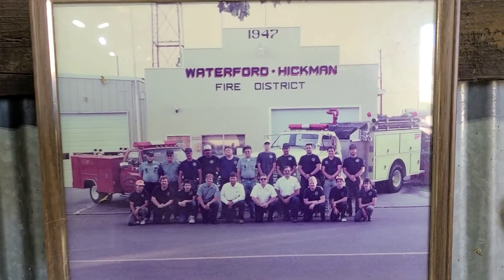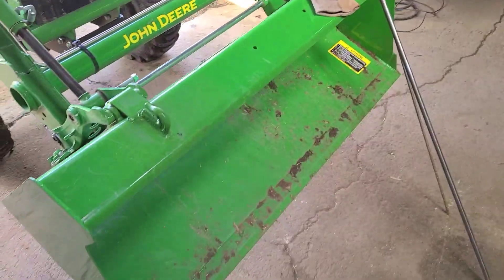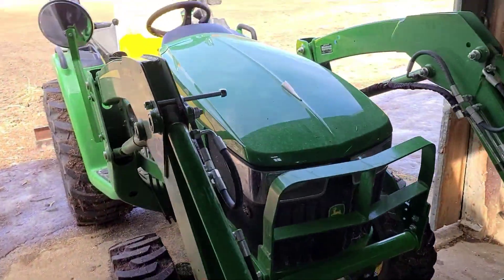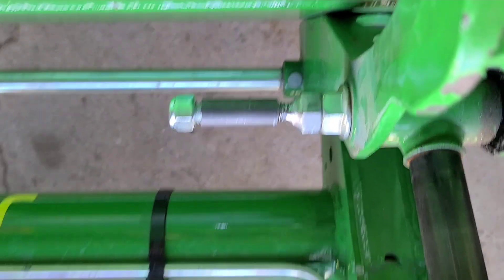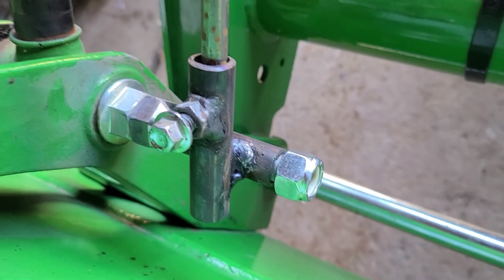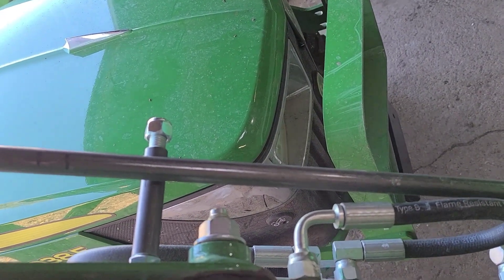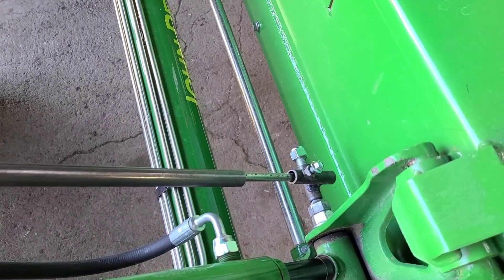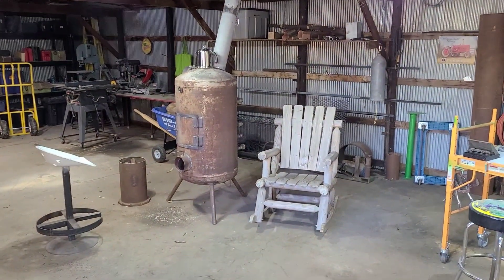DIY Tractor Loader Bucket Level Indicator.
If you don't like the OEM part, just don't have one, or don't like the cost, just make one.